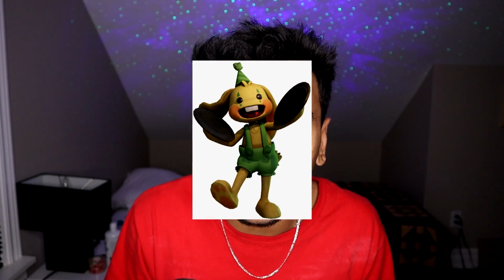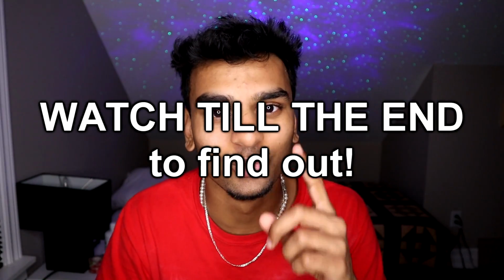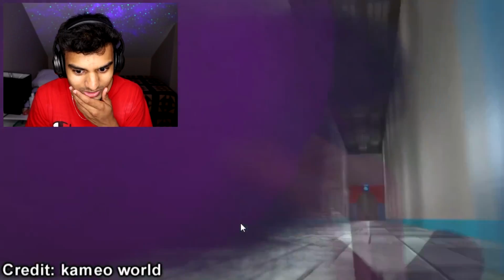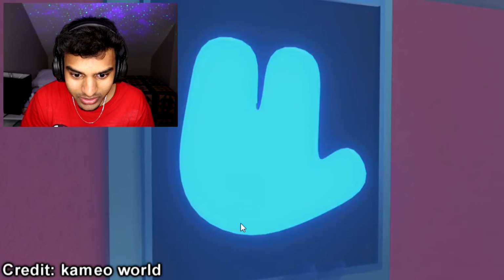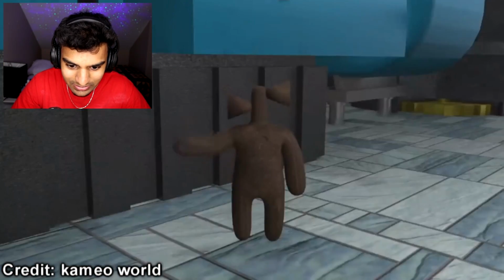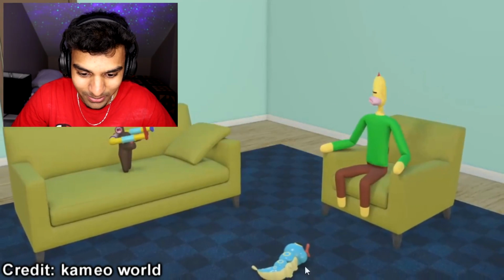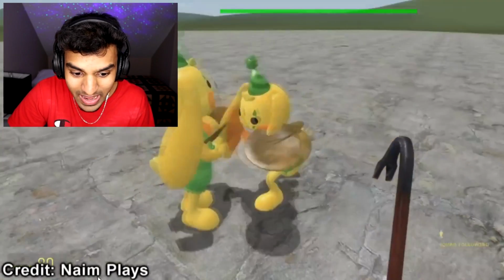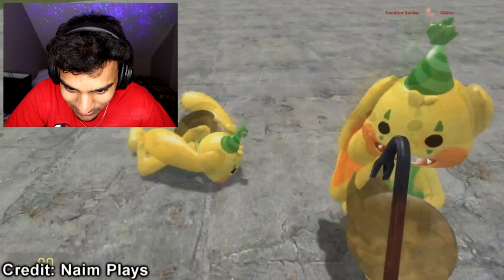BUNZO BUNNY vs PJ PUG A PILLAR From POPPY PLAYTIME CHAPTER 2!! *POPPY PLAYTIME ANIMATIONS*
Bunzo Bunny vs Pj Pug a Pillar From Poppy Playtime Chapter 2!! *Poppy Playtime Animations* - In this video we look at PJ Pug A Pillar vs Bunzo Bunny from poppy playtime chapter 2 and other cursed poppy playtime animations focusing on poppy playtime chapter 2 animations. Bunzo Bunny in poppy playtime is from the mini game in poppy playtime musical memory and PJ Pug A Pillar in poppy playtime is from the mini game in poppy playtime statues. PJ Pug a Pillar backstory and Bunzo Bunny backstory is also very similar as Poppy Playtime co factory created PJ Pug A Pillar and Bunzo Bunny.

We Keep things PG Family Friendly and Clean over here. The content on this channel is for people of all ages to enjoy!
Still reading the KingKrish description or did you just skip through ( ͡° ͜ʖ ͡°)?